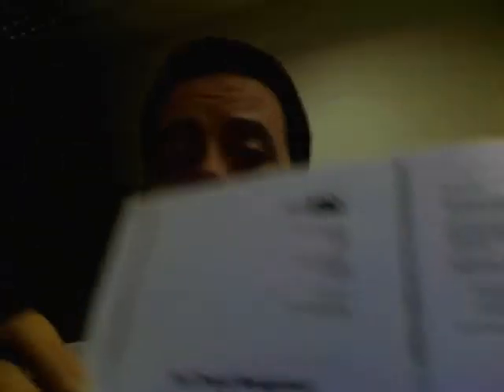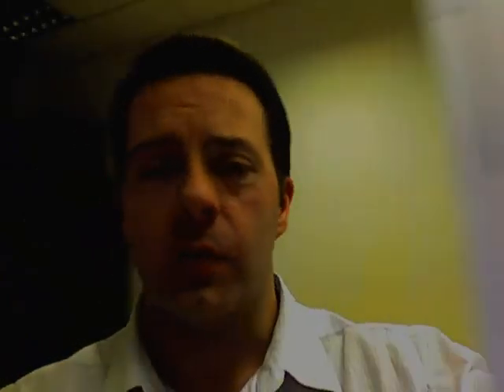Software Testing Vlog #002: Issues or Bug tool?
Should an organisation get an Issue tracking system that is also used by the test team to capture defects/bugs? What about association of Bugs : Test Cases : Requirements?

(I have no association with Seapine)